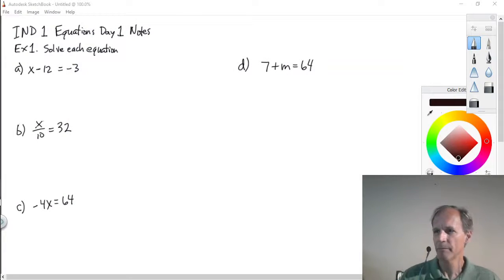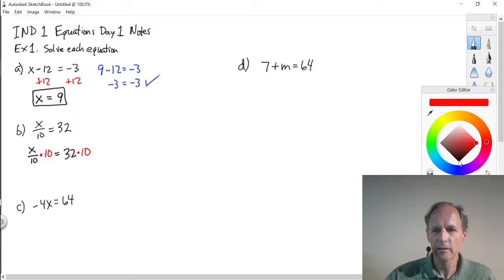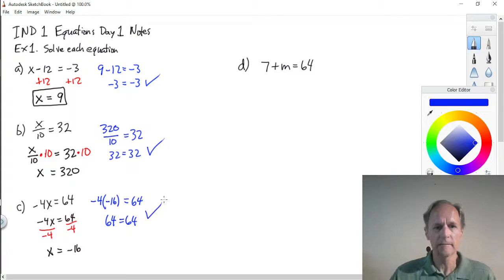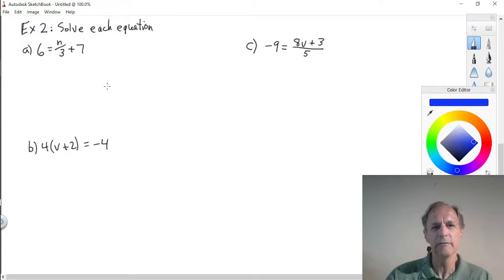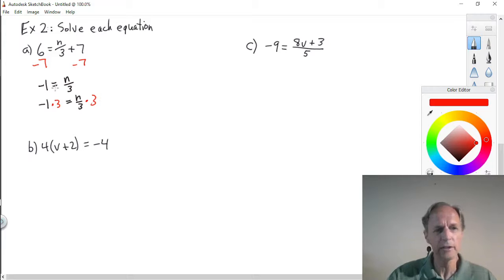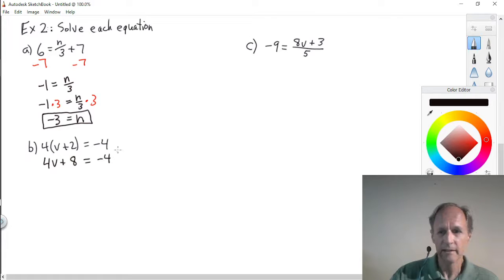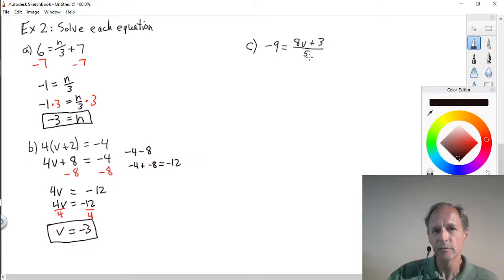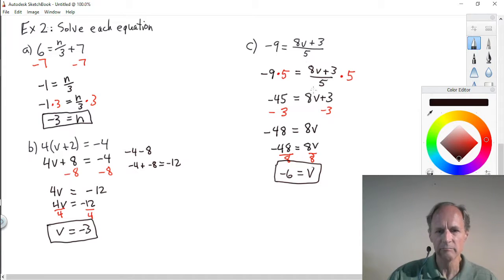Solving Eqs Day 1